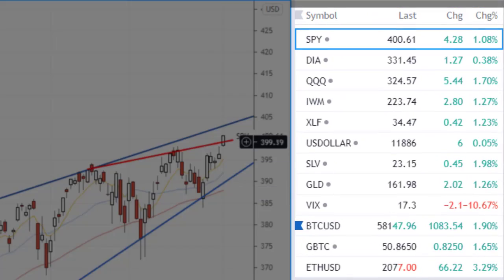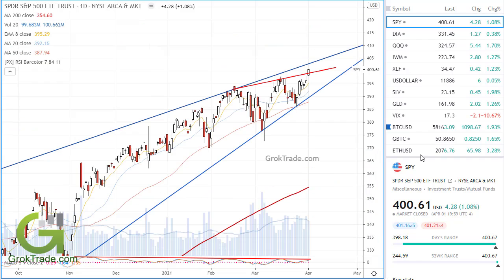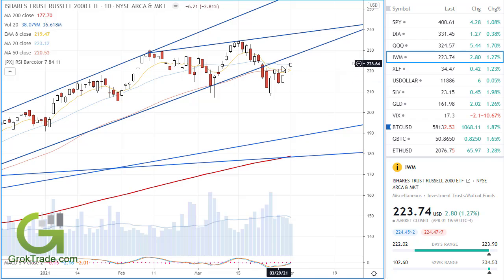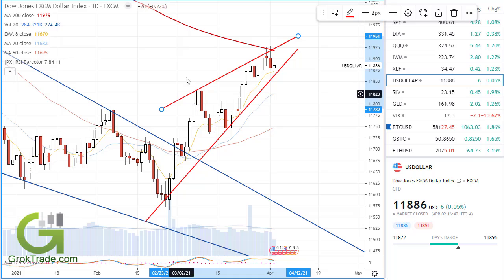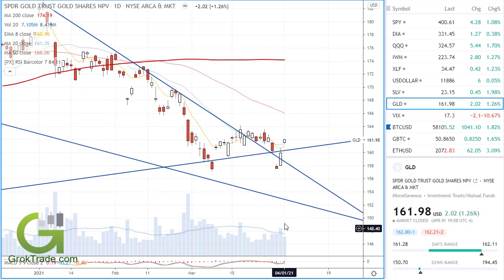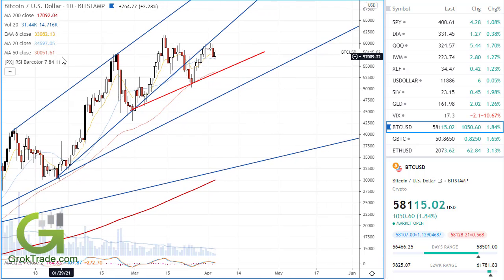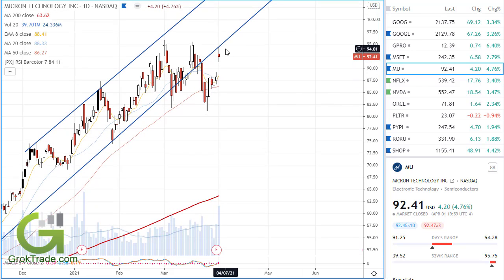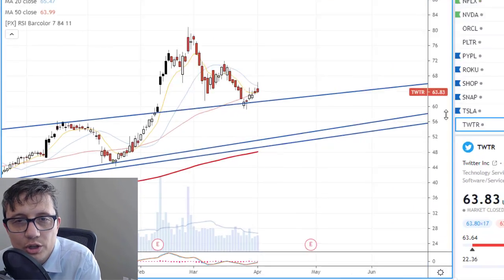Advanced Technical Analysis of Stocks - 4/4/21 Grok Trade by d7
Mentor Info Wall Street has much needed bullish week on decent volume. Gold and silver rally, but remain in trouble. This trading videos is on advanced technical analysis of stocks to watch.
The stock market this week is in much better shape than the week before.

The stock market this week shows the SPY breaking out of the weekly rising wedge.

The stock market trading video is on advanced technical analysis on stocks to consider with your investment advisor.

These technical analysis videos are for education purposes only. US stocks to trade market analysis is not delivered by a registered financial advisor. All stock picks should be carefully reviewed for suitability by a registered financial advisor. And please keep in mind that our stock market 2021 stock predictions are simple a guess, and the stocks to watch this weekend is not a recommendation to buy or sell.

The advanced technical analysis stock market charts only help us choose our sentiment daily.

Our next 3-Day Intensive 301 Mentorship is coming up soon. Click the link above and choose to be trained by a savvy trader and choose Grok Trade's mentoring program.

LET’S CONNECT!